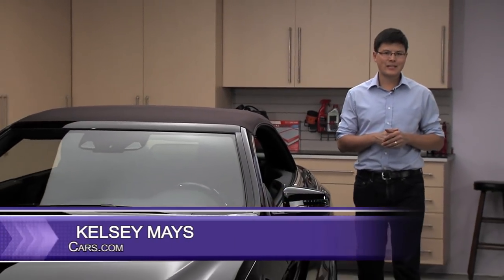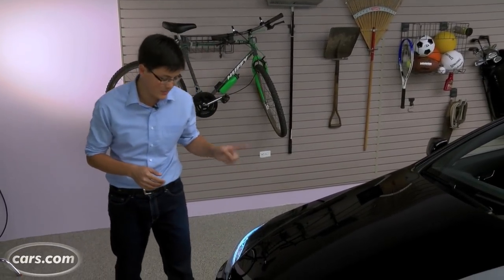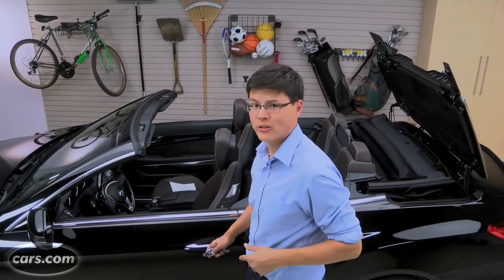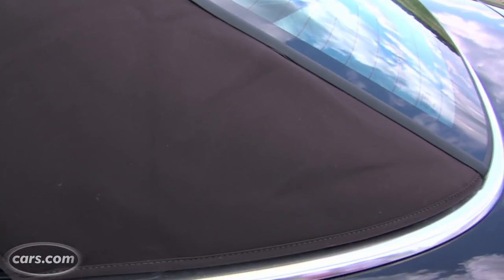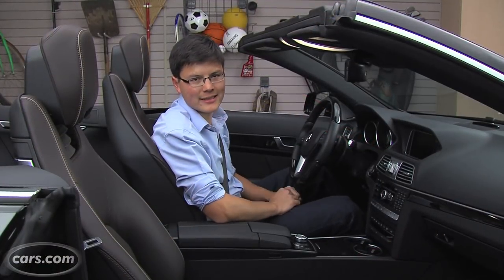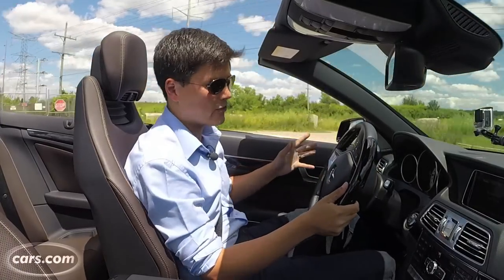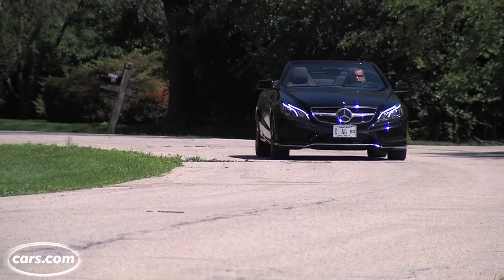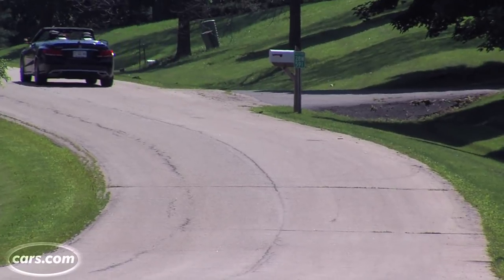2014 Mercedes-Benz E550 Cabriolet Review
The 2014 Mercedes-Benz E550 Cabriolet, the redesigned E-Class luxury vehicle which Cars.com reviewer Kelsey Mays recently tested, boasts new interior and exterior styling, a turbocharged V-8 engine and rear-wheel drive to go with that droptop. Is it as fun as all that sounds?